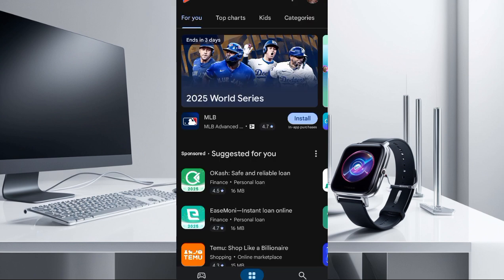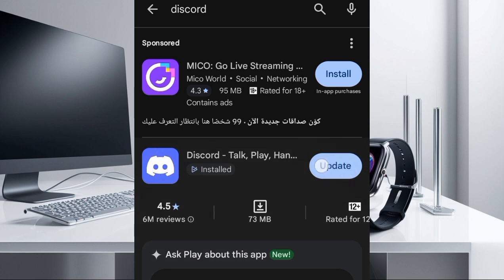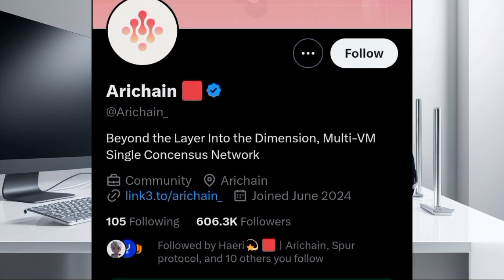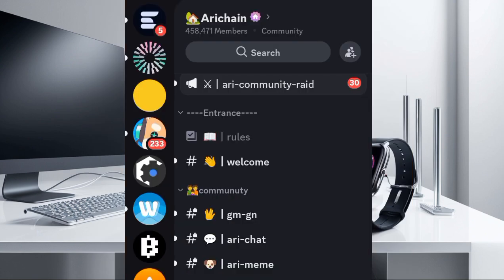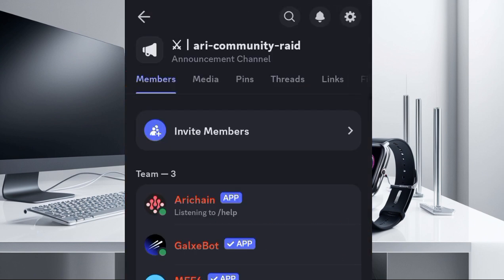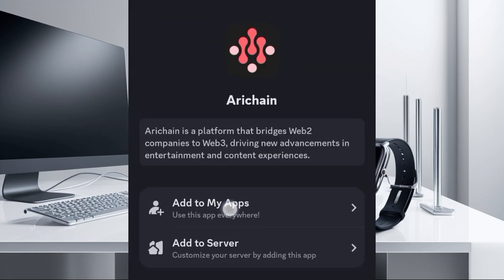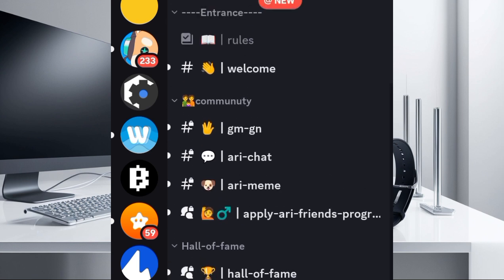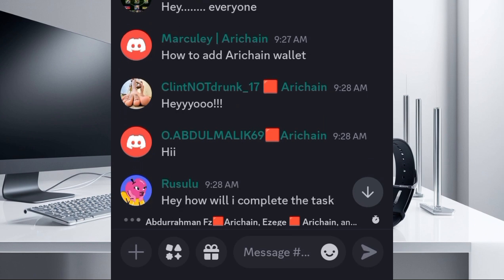🚨URGENT ARI- WALLET; DO THIS NOW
💥 How to Add Arichain to Your App on Discord | Step-by-Step Setup Guide (2025 Update)

In this video, I’ll show you how to add Arichain to your Discord app easily — even if you’re new to Web3 tools. You’ll learn how to connect your Discord account with Arichain, manage settings, and access its powerful crypto features directly inside Discord.

🔍 In this video, you’ll learn:
✅ How to connect Arichain to your Discord app
✅ How to set up permissions and access features
✅ How to earn and interact with the Arichain community
✅ Common setup mistakes to avoid

Whether you’re a crypto enthusiast or community admin, this guide will help you integrate Arichain seamlessly into your Discord server and start exploring its Web3 capabilities.